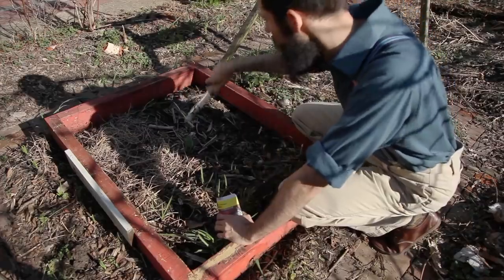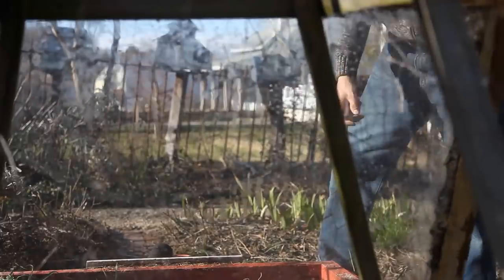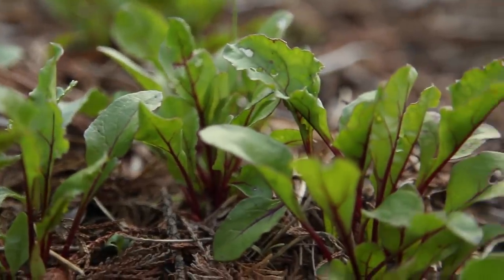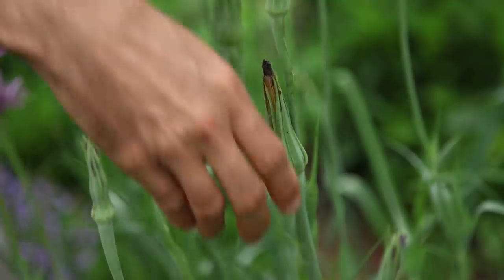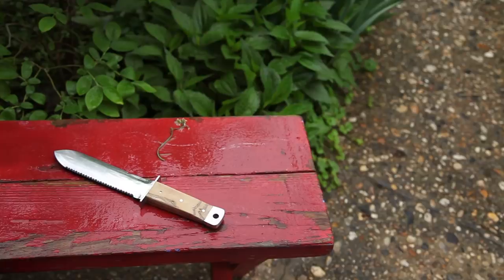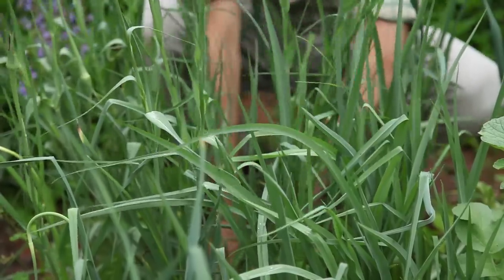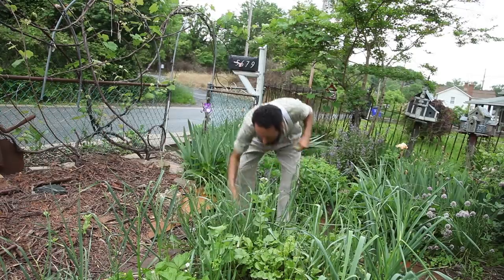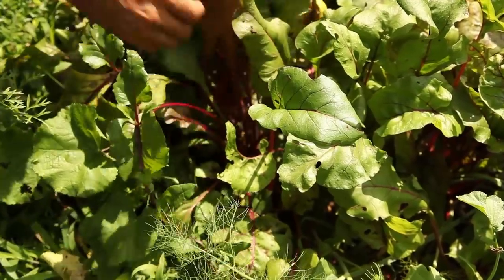Grow Beets From Seed Sooner with this Technique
How to grow beetroot from seed using a cold frame to make germination faster. It is a simple process to make beet seeds emerge faster. I also discuss the effects of competition of other plants when growing beets.